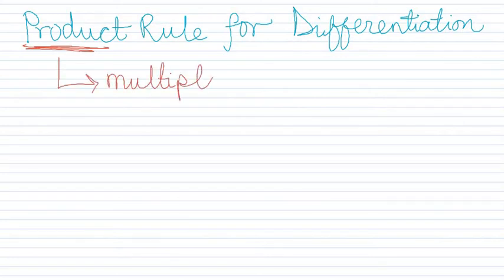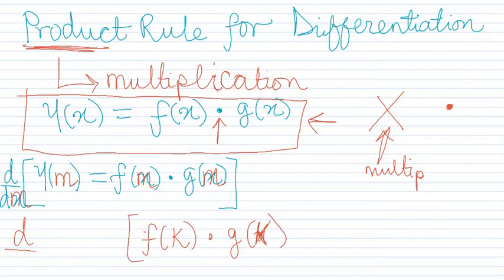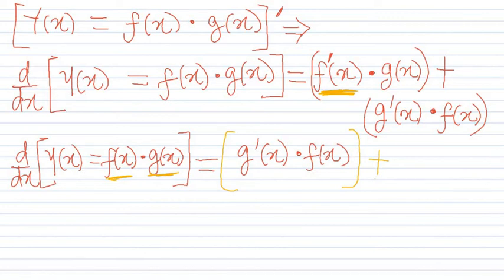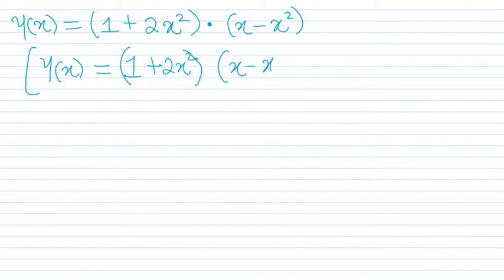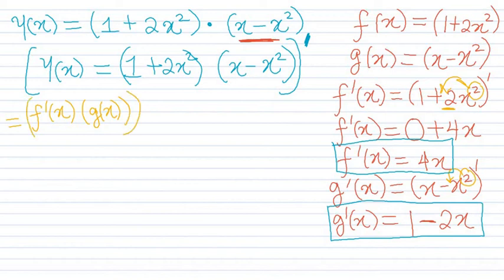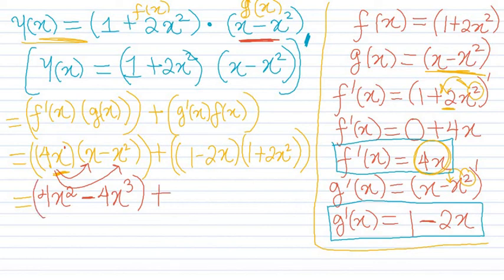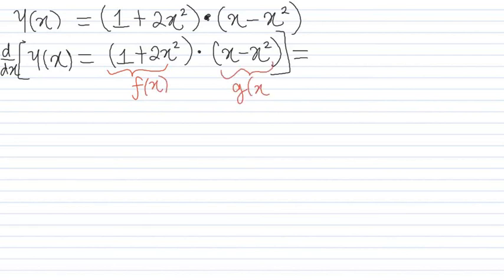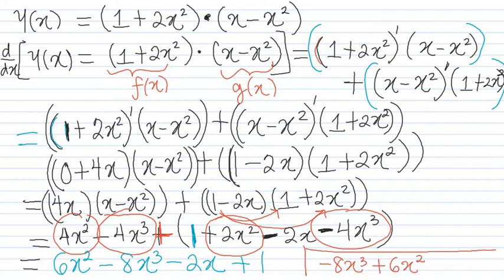How to EASILY LEARN Product Rule | STUDY Product Rule and MASTER IT - INTRODUCTION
Salam, this video is on how to EASILY LEARN Product Rule, STUDY Product Rule and EASILY MASTER Product Rule.

This is an Introduction to PRODUCT RULE SERIES that aims to give a detailed process to Perfect Product rule understanding. I teach you two different ways to apply product rule using one question. The question involves two polynomial sub-functions multiplied by each other and would need the Product Rule to be applied to successfully derive it. The introduction video will leave you feeling more prepared and confident to attempt different functions that require product rule to be differentiated.

Link to POWER RULE, here's the Link to POWER RULE Playlist